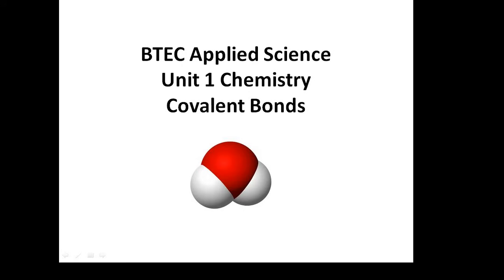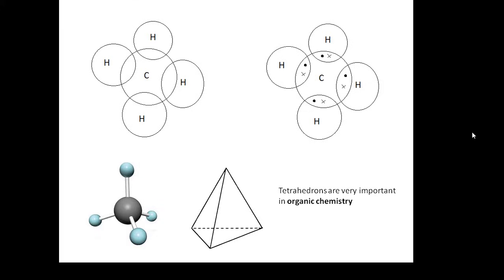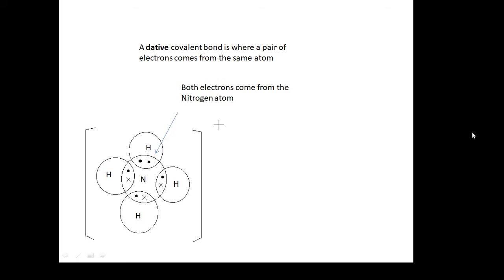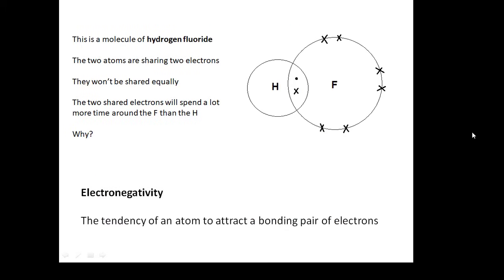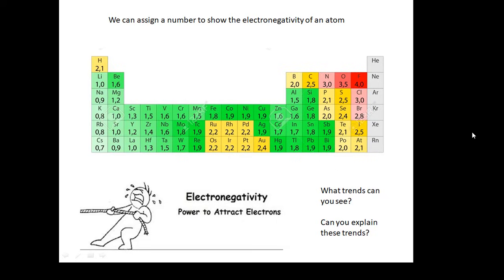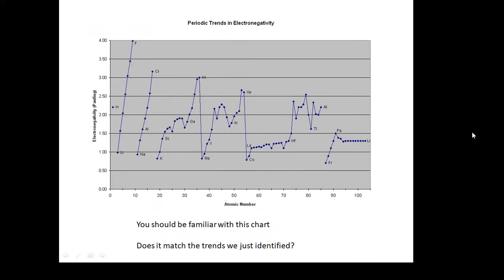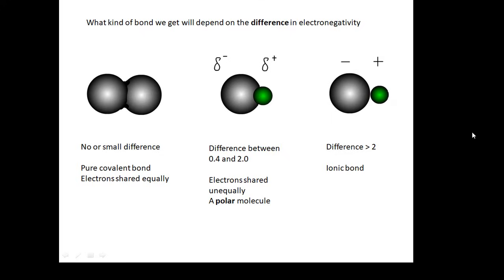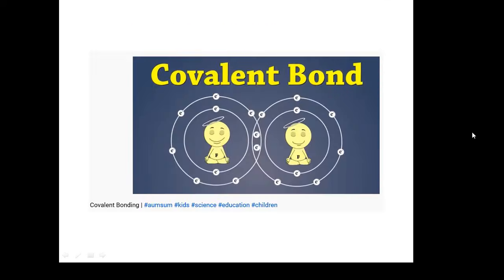BTEC Applied Science: Unit 1 Chemistry Covalent Bonds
What is a covalent bond?
Dot and cross diagrams, Dative bonds, Electronegativity and Polar molecules